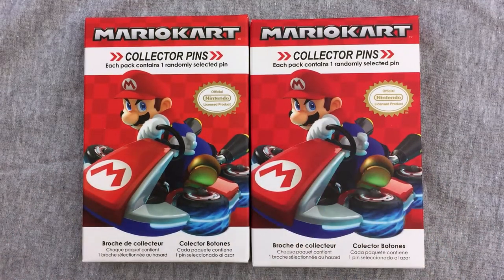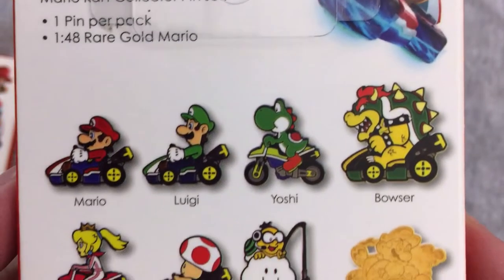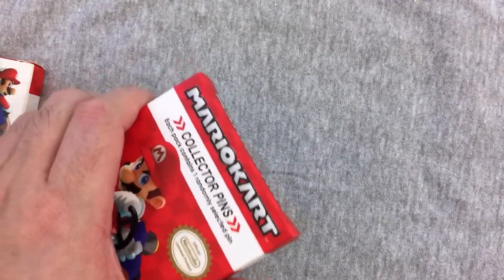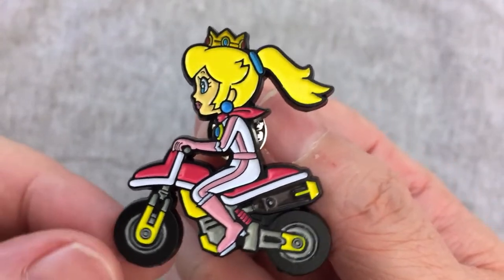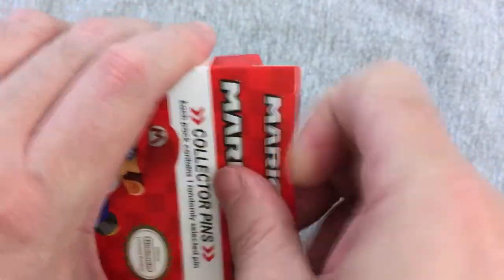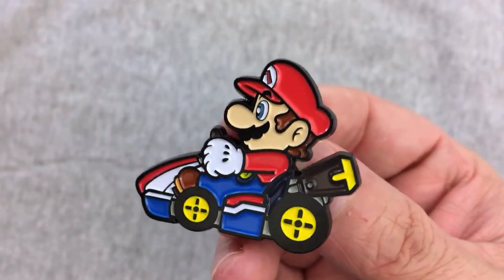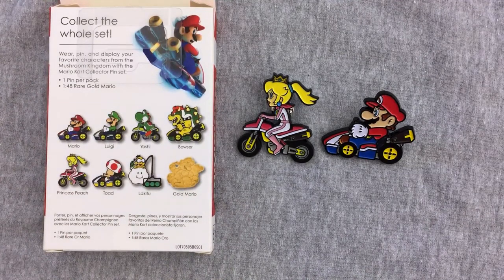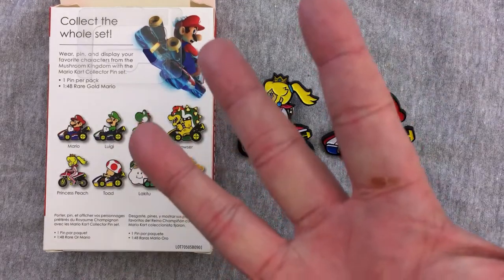MYSTERY TOYS! Episode #137 - Unboxing Mario Kart Collector Pins Blind Boxes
On Episode #137 of Mystery Toys we do an Unboxing of 2 more Nintendo Mario Kart Blind Box Collector Pins and have fun doing it!! I love Nintendo, I love Mario Kart, I love pins! This makes perfect sense for me to have!

What did you think? Do you have these? Are you still looking? Which one was your favorite?

HELP MY CHANNEL GROW!

MORE ABOUT ME!

WRITE ME!
The Eric Butts
1588 Leestown Road STE 130-155